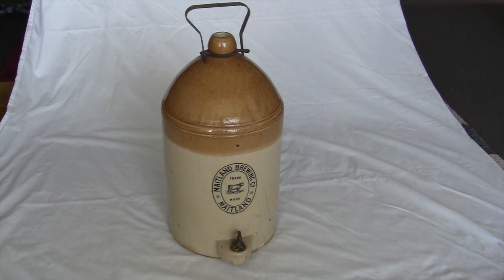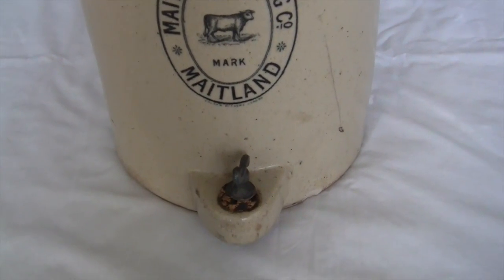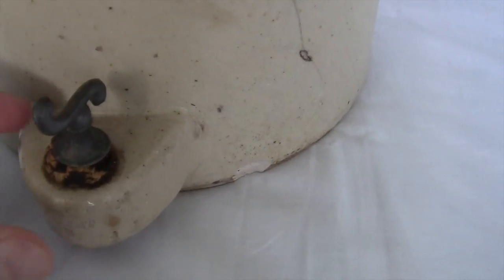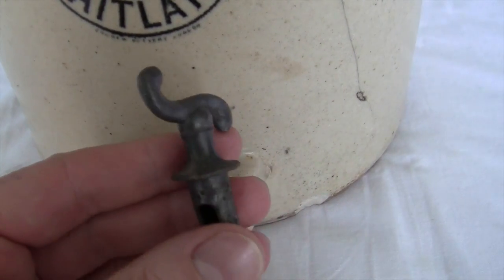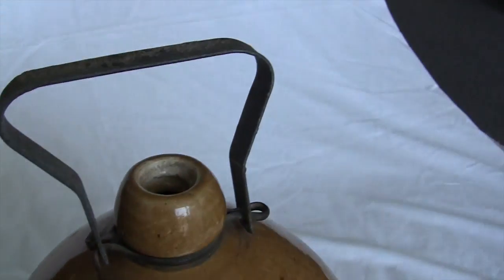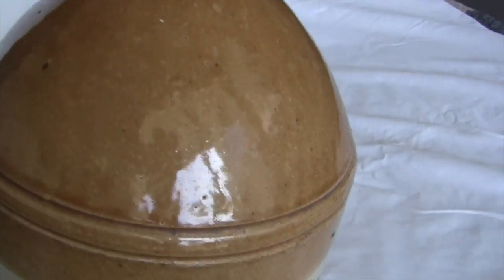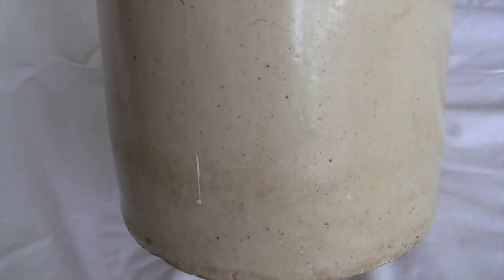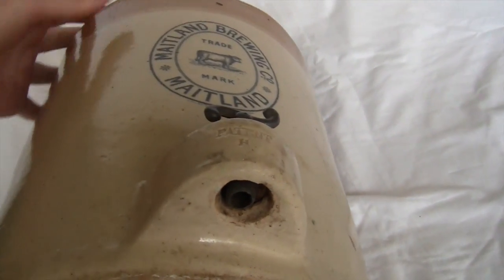Auction 18 Maitland Demijohn Lot 407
ABCR Auctions: Auction 18 Lot 407. Maitland Brewing Co., Demijohn.